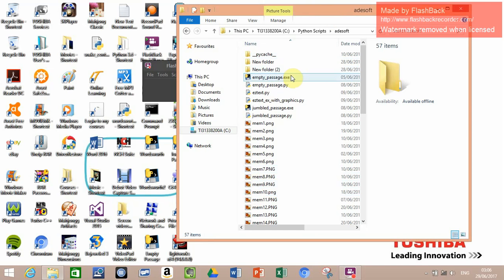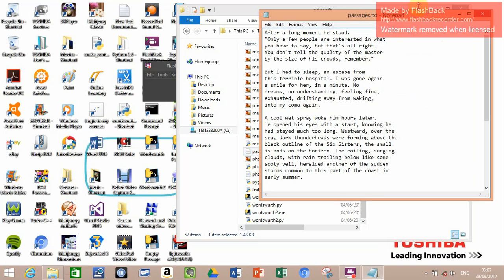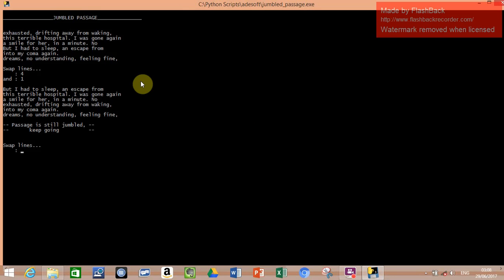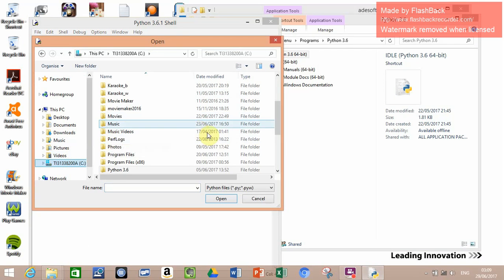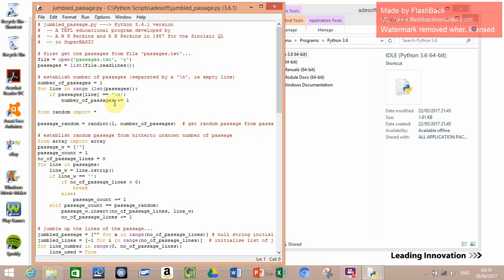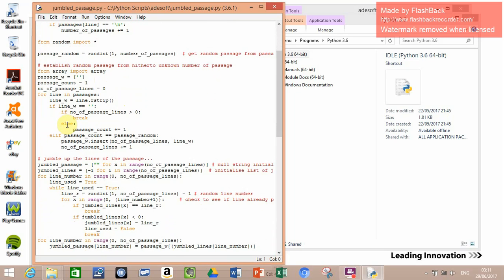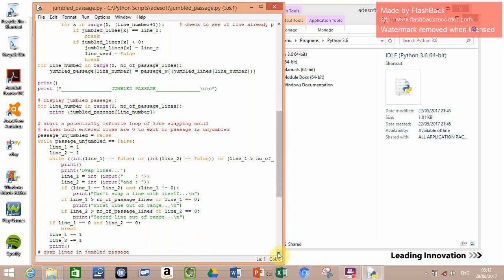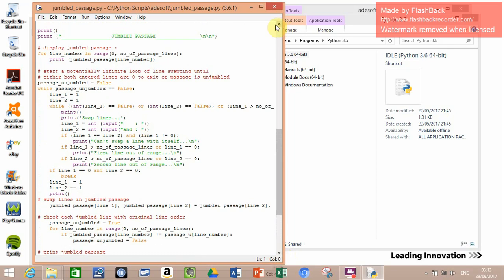jumbled passage in python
Another on from my Dad's TEfL suite I wrote for him (his idea). Backtracking a bit but enjotable